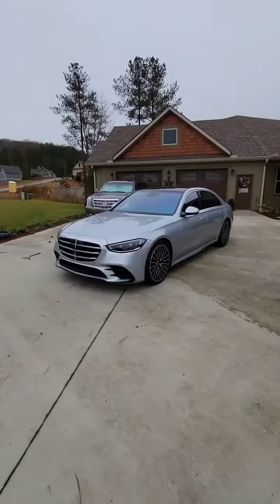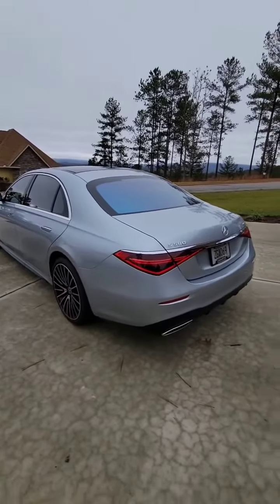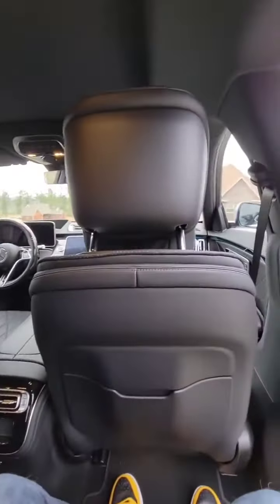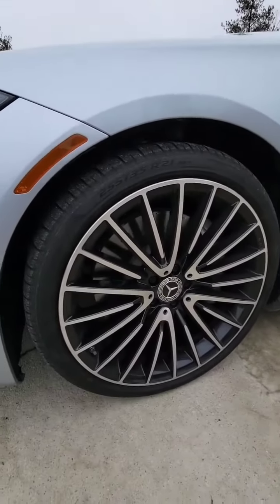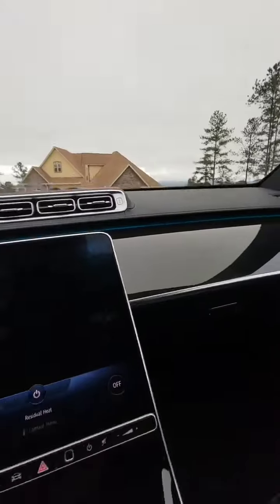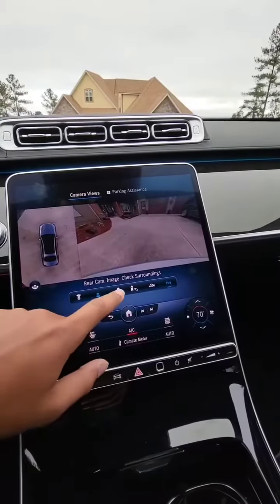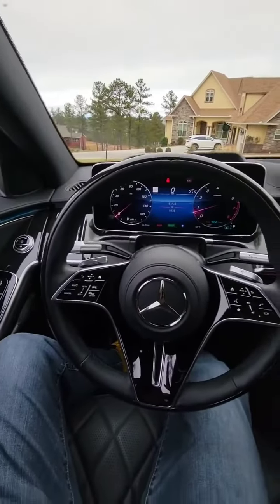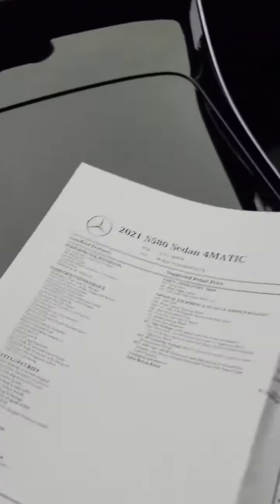Mercedes s580 amg review